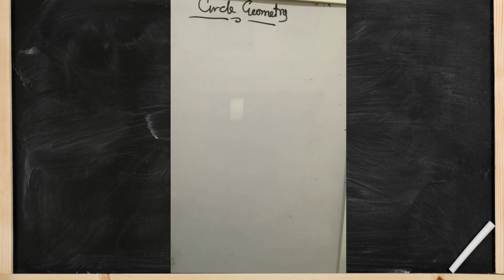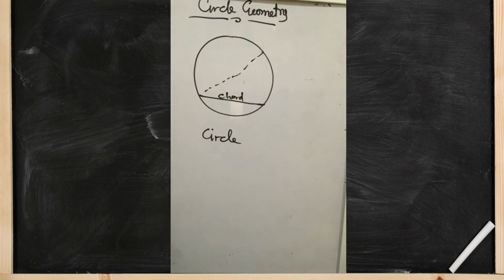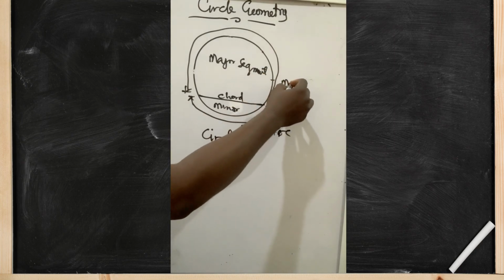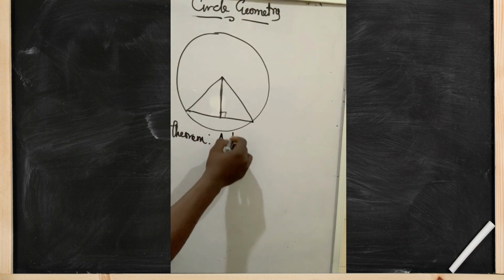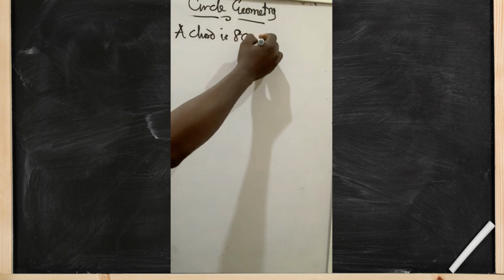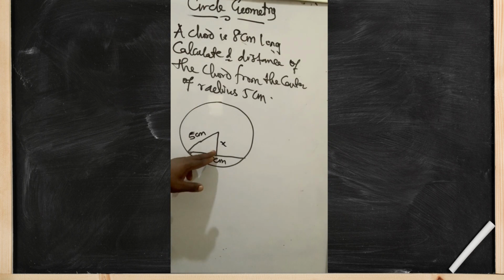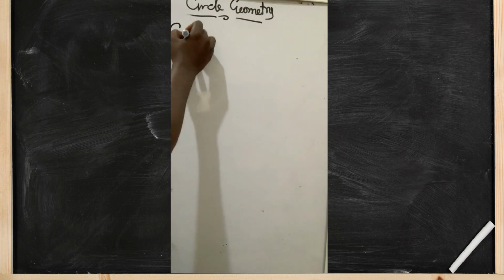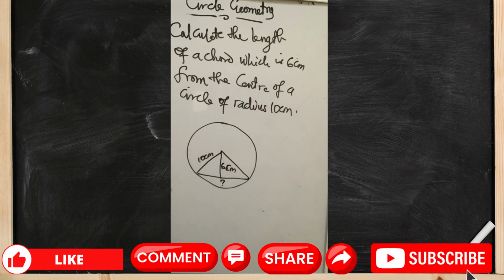Circle Geometry Made Easy | How to Calculate the Length of a Chord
Welcome to another quick and clear math tutorial!
In this video, we explore the First Theorem of Circle Geometry, which states:
“The perpendicular from the center of a circle to a chord bisects the chord.”

Using this powerful theorem, I walk you through solving a real-life example:
👉 Calculate the length of a chord that is 6 cm away from the center of a circle with a radius of 10 cm.

📌 What you’ll learn:

The First Theorem of Circle Geometry explained

How to apply the Pythagorean Theorem to solve chord-related problems

Step-by-step solution with clear visuals and explanation

This lesson is great for secondary school students, teachers, and anyone preparing for math exams.

💬 Drop a question or suggest a topic for the next video in the comments.